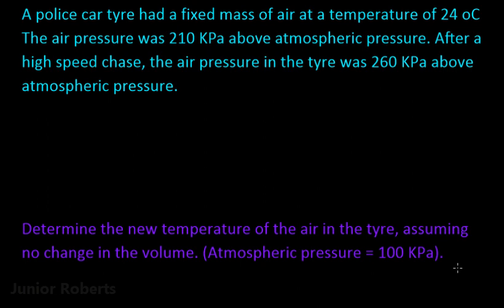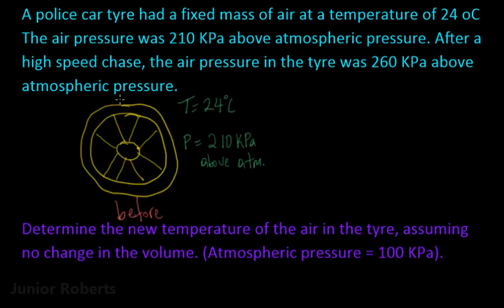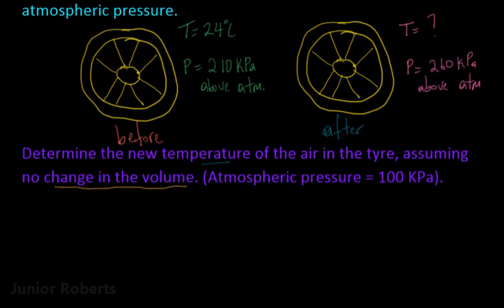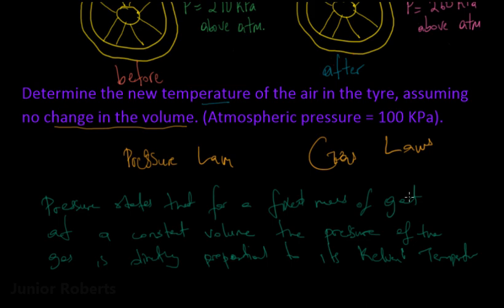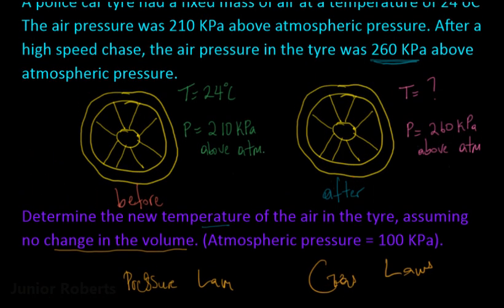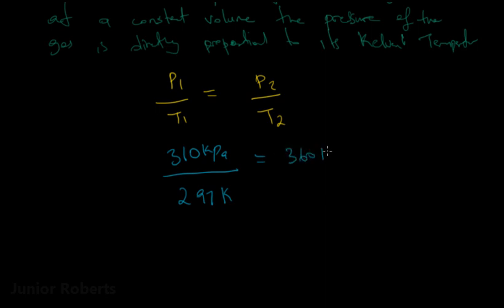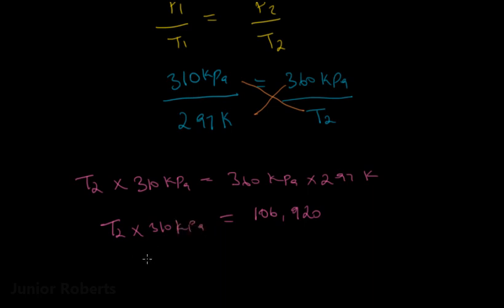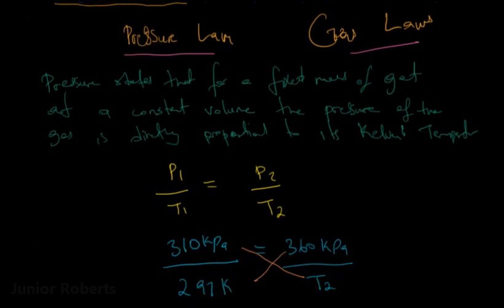CSEC PHYSICS WORKED EXAMPLE - PRESSURE LAW (THE GAS LAWS) | Junior Roberts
For a fixed mass of gas at constant volume the pressure exerted by the gas on the walls of its container is directly proportional to the Kelvin temperature of the gas.

The pressure law formula

CSEC Physics, GCSE Physics, A Level Physics